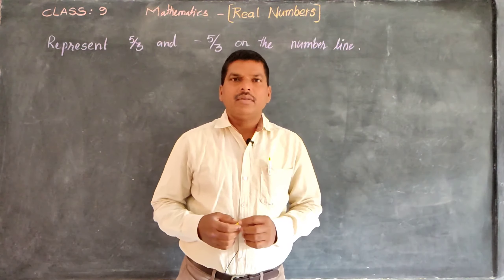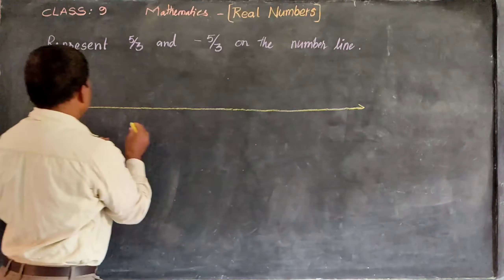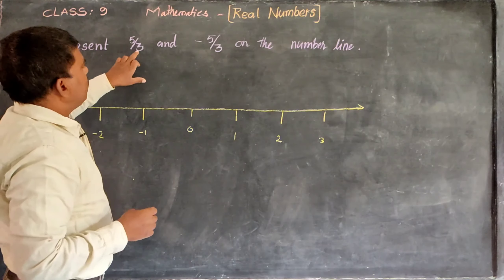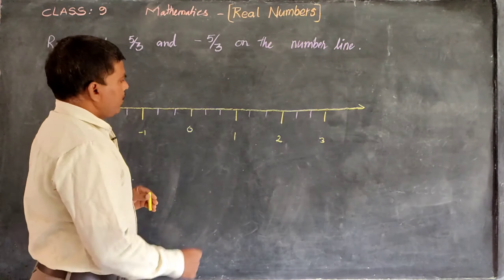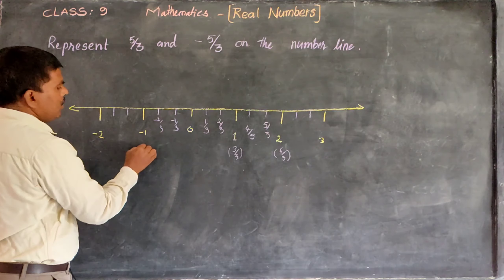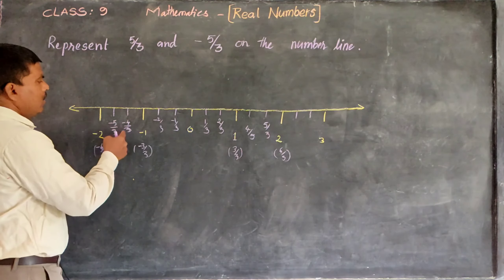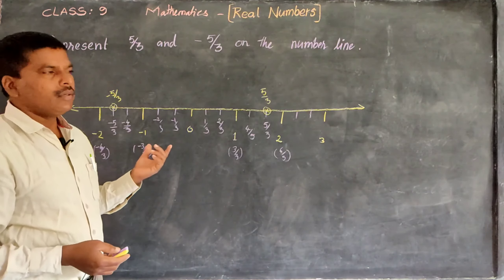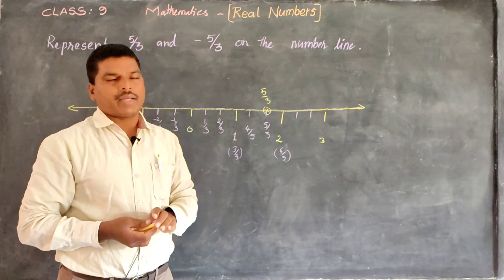9E/M Real numbers ( Represent 5/3 and -5/3 on the number line)